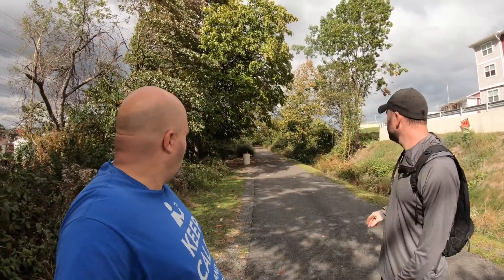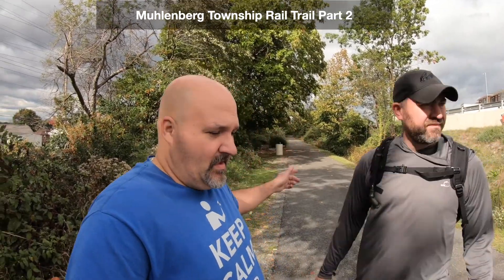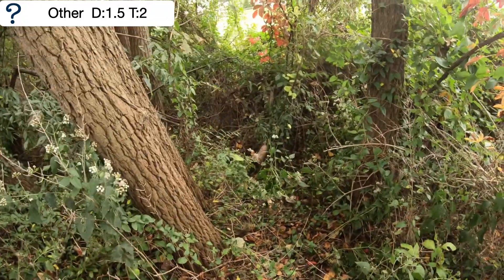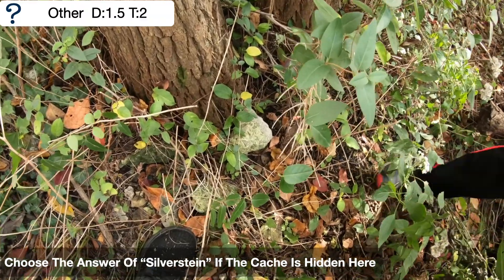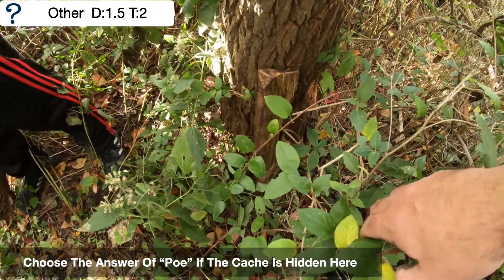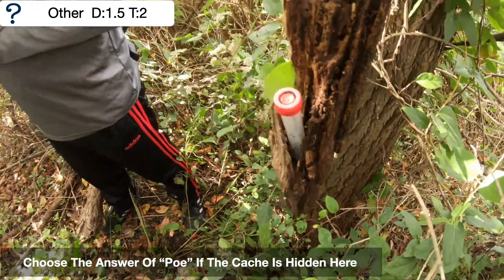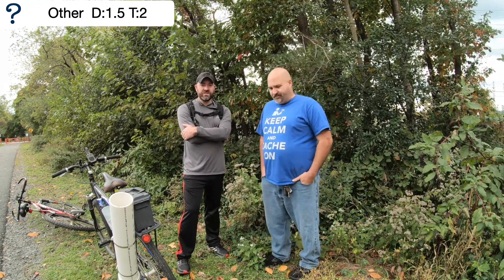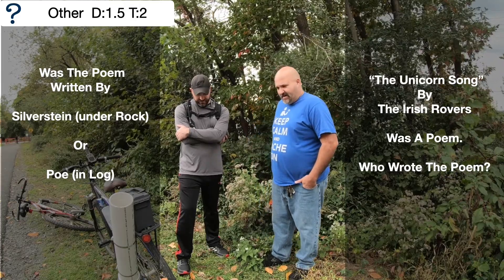2022 Geosense Challenge Episode 428 (Muhlenberg Township Unicorn Trail Part 2)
In todays video we are at another Geocache in the unicorn series. We are on the Muhlenberg Township Rail To Trail. This is the Second cache on the trail for us. All you have to do is answer the question we ask?  Don’t worry it’s multiple  choice. Don’t forget to comment your answers. The correct answer is pinned there too.

00:00 Intro
00:57 Walk In From Trail
01:43 Answer Number One
01:56 Answer Number Two
02:17 Here Comes Your Question
03:42 The Wrap Up

Today’s Episode Includes: Ugotafriendinpa, Luke

Geosense Challenge: Episode 426 (Muhlenberg Township Unicorn Trail Part 2)
Season: 2022
Filmed On: 10-17-21
Location: Reading, Pennsylvania

Cache One:
Type: Mystery
Size: Other
Difficulty: 1.5
Terrain: 2
Container Description: A Specimen tube with red lid

Here are some ways you can Help out a Veteran

American Ex-Prisoners of War

American Gold Star Mothers, Inc.

American Legion

AMVETS (American Veterans)

America’s Vet Dogs

Angel Wings for Veterans

Blinded Veterans Association

Blue Star Families

Blue Star Mothers of America, Inc.

Catholic War Veterans of the U.S.A.

Congressional Medal of Honor Society

Disabled American Veterans

Easter Seals

Fleet Reserve Association

Give an Hour

Gold Star Wives of America, Inc.

Habitat for Humanity Veterans Build

Hiring Our Heroes (U.S. Chamber of Commerce)

Intrepid Fallen Heroes Fund

Jewish War Veterans of the United States

Jobs Opportunities for DisABLED Veterans

Korean War Veterans Association, Inc.

Legion of Valor of the USA, Inc.

Marine Corps League

Military Chaplains Association of the USA

Military Order of the Purple Heart

National Amputation Foundation, Inc.

National Association of Black Veterans, Inc.

National Association of County Veterans Service Officers, Inc.

National Veterans Legal Services Program

Non-Commissioned Officers Association of the USA

Operation Stand Down Tennessee

Paralyzed Veterans of America

Retired Enlisted Association (The)

Stanford Summer Session’s Veteran Accelerator Scholarship

Still Serving Veterans

Southwest Veterans' Business Resource Center, Inc

United Spinal Association, Inc.

Veterans Families United

Veteran Homestead, Inc.

Veterans of Foreign Wars of the United States (VFW)

Vietnam Veterans of America (CFC, GS)

Women’s Army Corps Veterans Association

Wounded Warrior Project